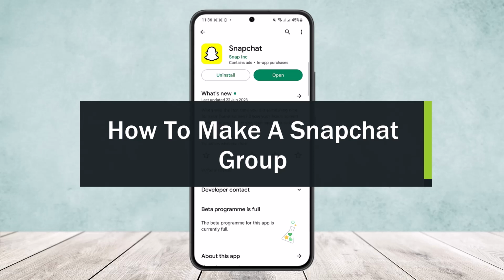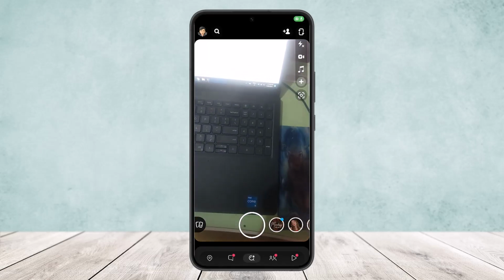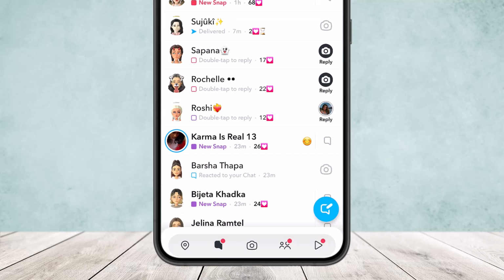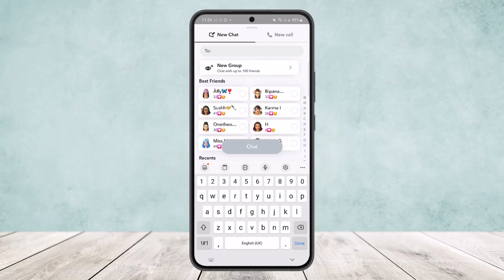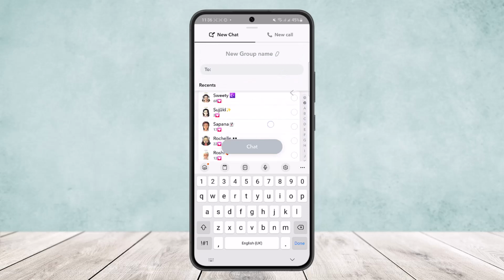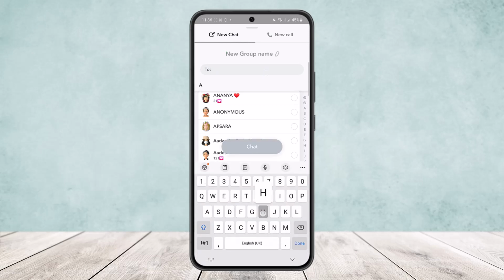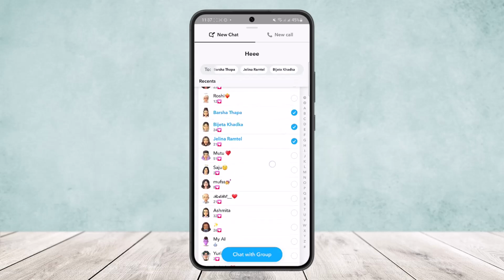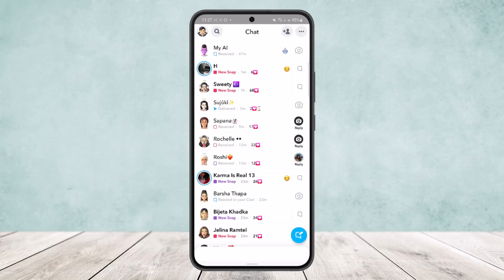How To Make A Snapchat Group !!!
In this tutorial video, I will simply show you how to make a group on Snapchat. So just make sure to watch this video till the end.

~ Video Chapters:
0:00 Introduction
0:11 Make New Group
1:09 Outro